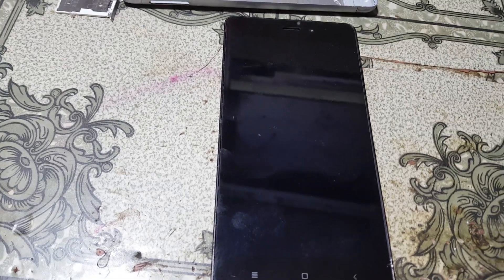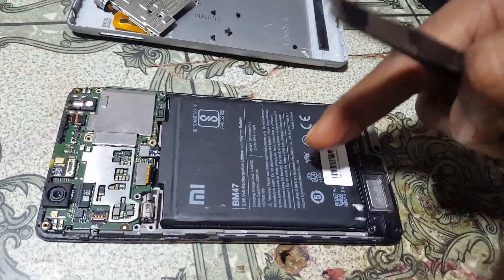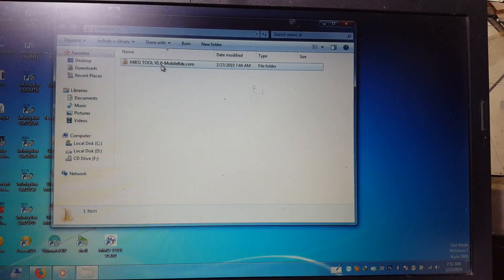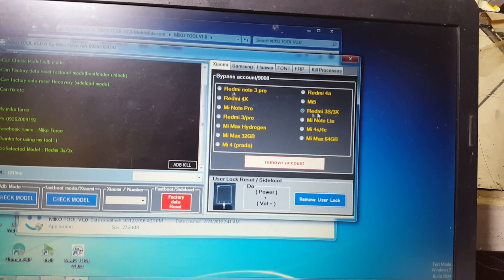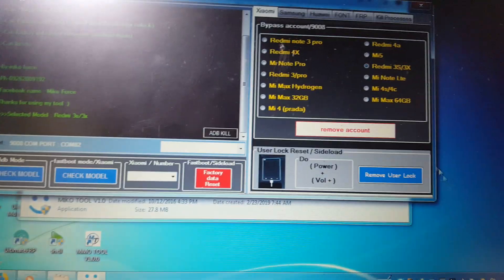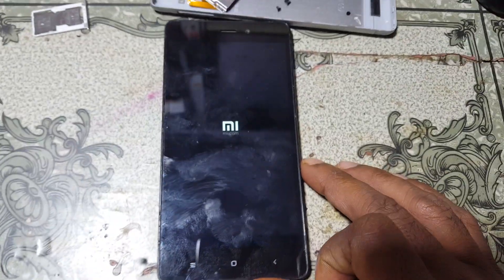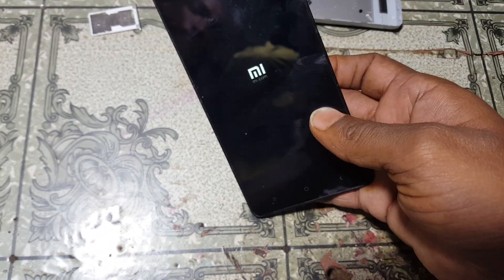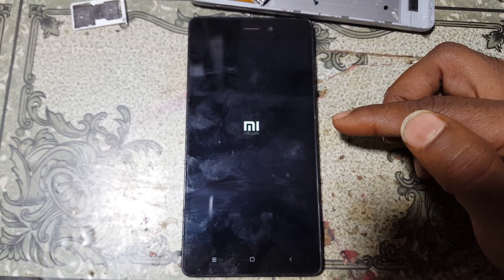REDMI 3S MI ACCOUNT UNLOCK TOOL